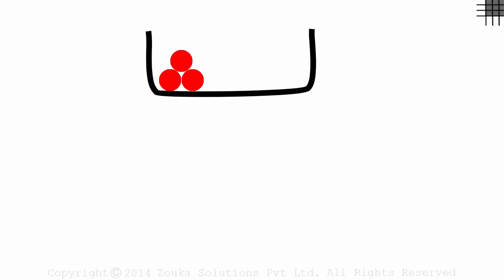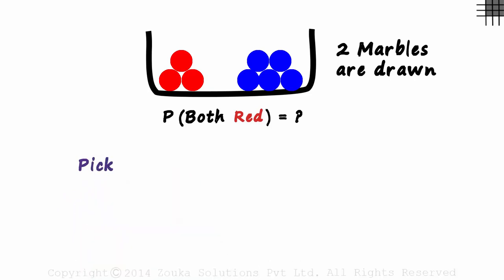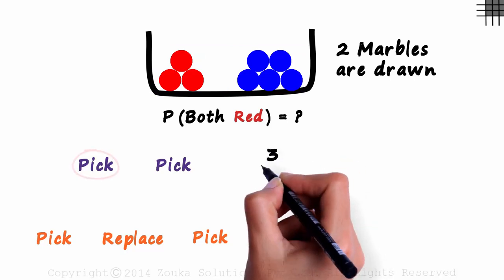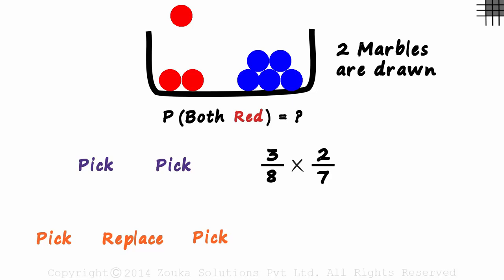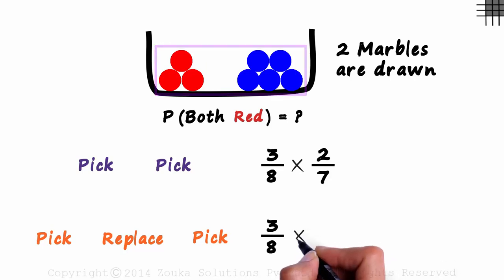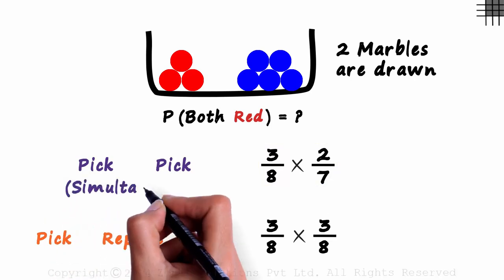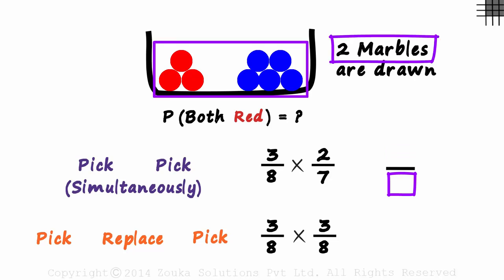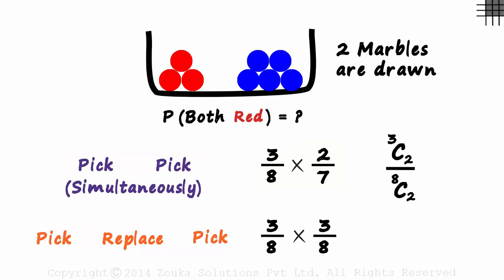Probability – Example (Marbles Drawn) Part 1 (GMAT/GRE/CAT/Bank PO/SSC CGL) | Don't Memorise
📅🆓NEET Rank & College Predictor 2024 An example based on Probability.

To learn more about Quant- Arithmetic, enroll in our full course now

In this video, we will learn:
0:00 probability problem - marbles are drawn (both red)
0:32 understanding the problem
0:55 scenario 1 - pick one marble after the other
1:54 scenario 2 - pick - replace - pick
3:06 probability using permutations and combinations